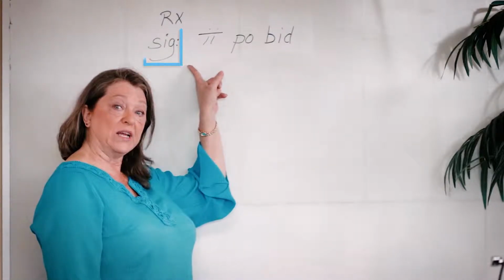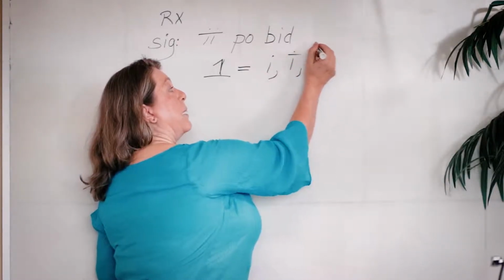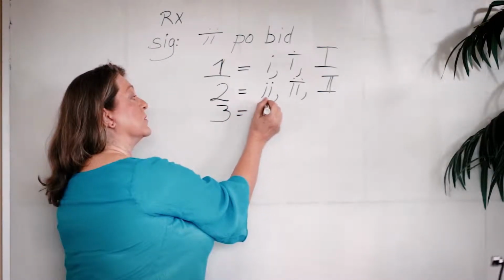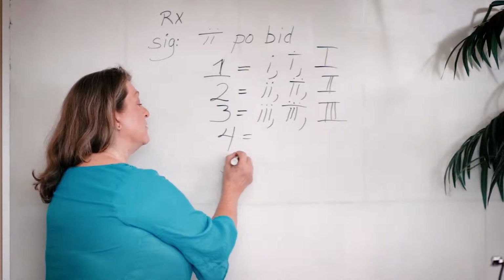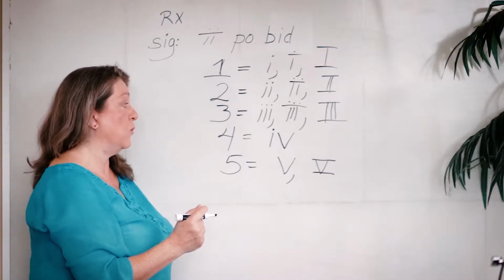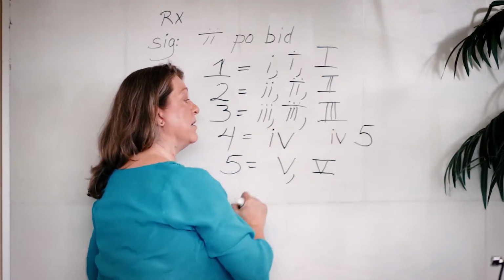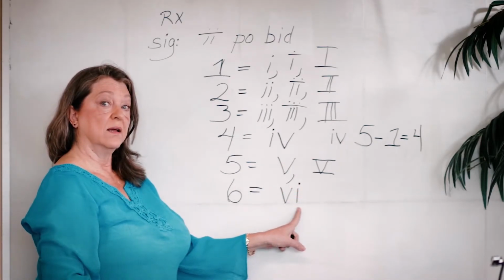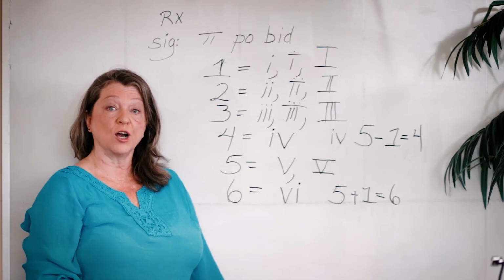Roman Numerals for Pharmacy Technicians